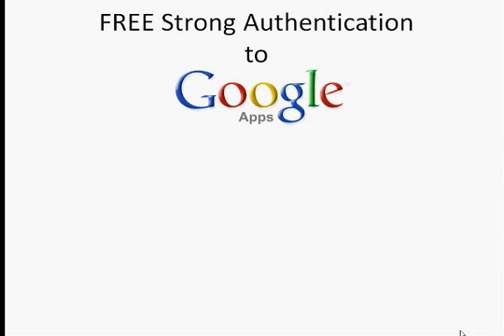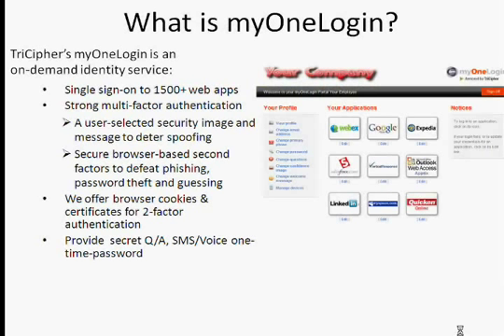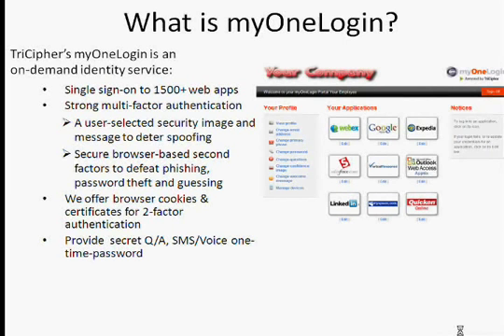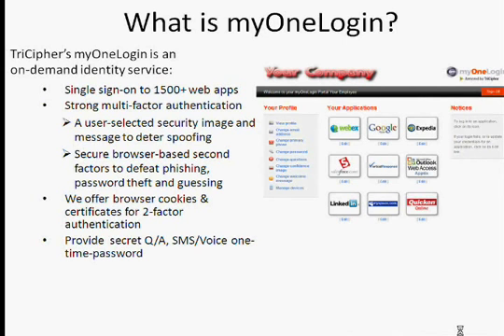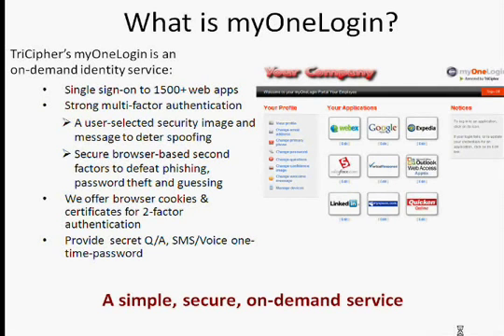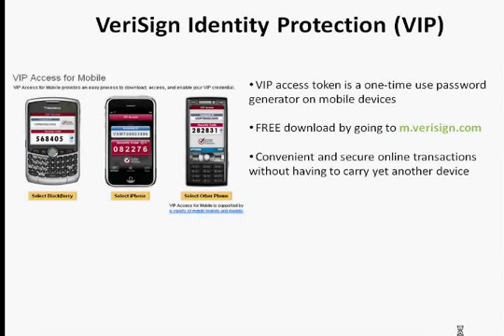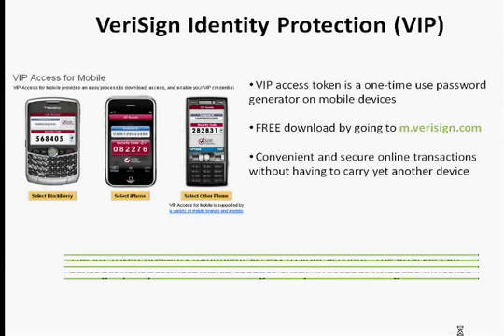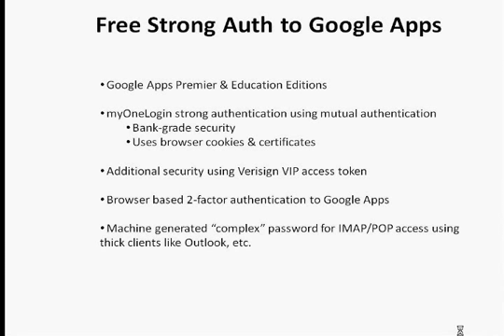Strong authentication to Google Apps using myOneLogin and Verisign VIP Access token Introduction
Free Strong authentication security to Google Apps using myOneLogin and Verisign VIP Access token